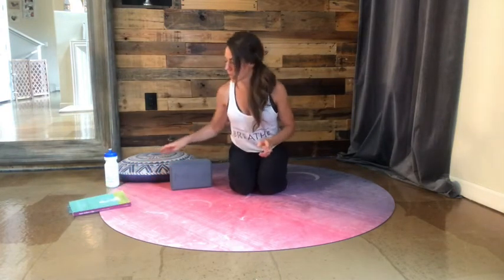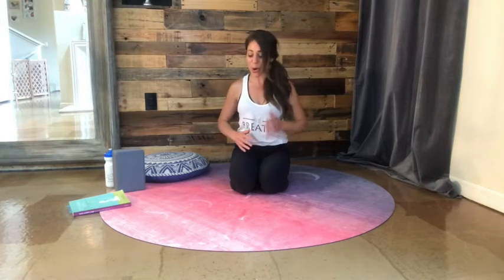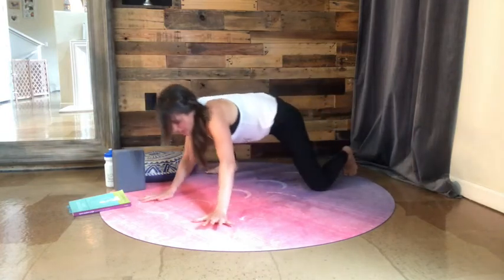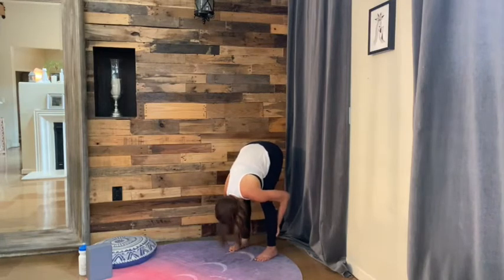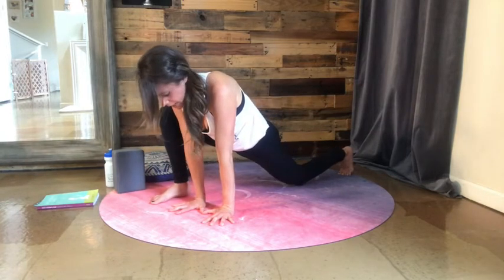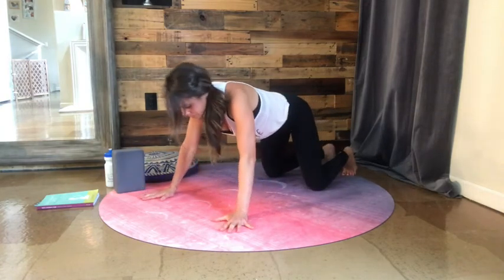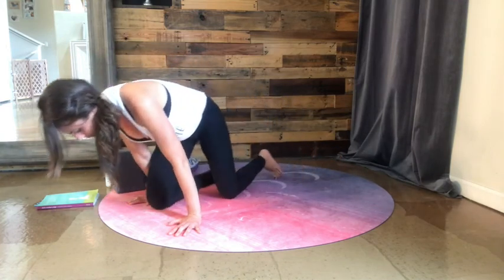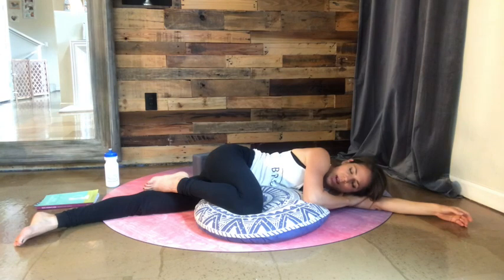Fit Family App Prenatal Yoga with Jen Donchenko creator of Roos Wraps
Intro to Fit Family by Roos Wraps App "Prenatal Faith & Fitness" Find balance between strength and stretching as you create space for your baby to grow and be born into this world.